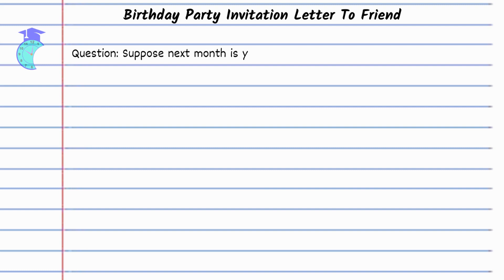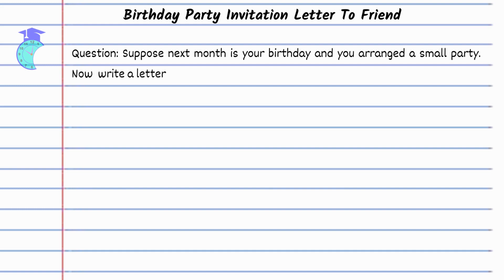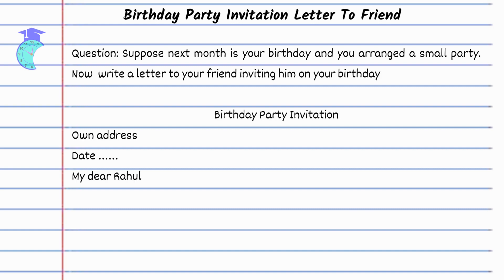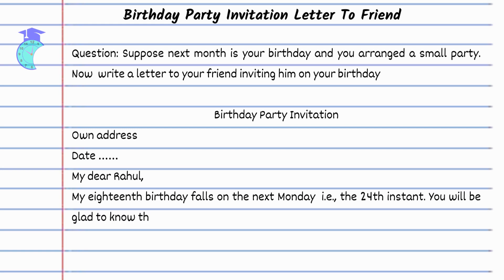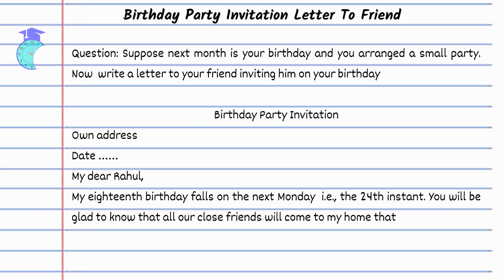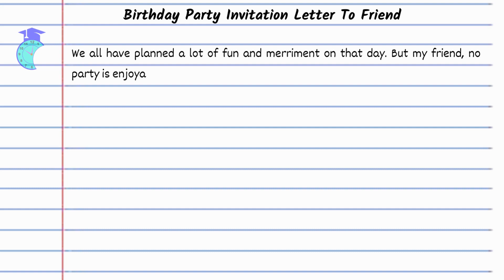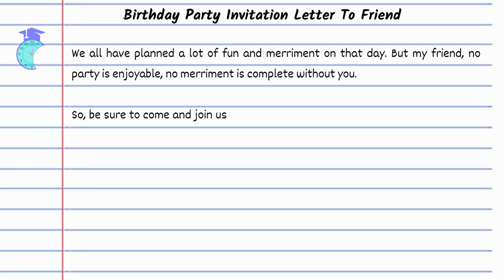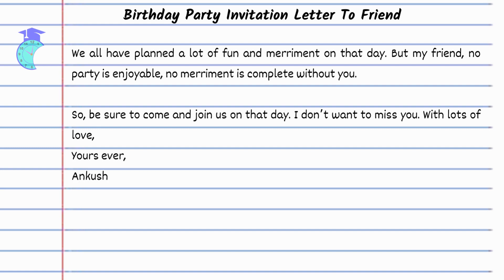Writing a letter to your friend inviting him on birthday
In this video, we present to you a letter writing  "Birthday Party Invitation Letter To Friend".

informal letter writing invitation for birthday party to friend,
invitation letter to your friend for birthday party,
my birthday invitation letter to friend,
letter to friend invite birthday party,
write a birthday invitation letter to your friend